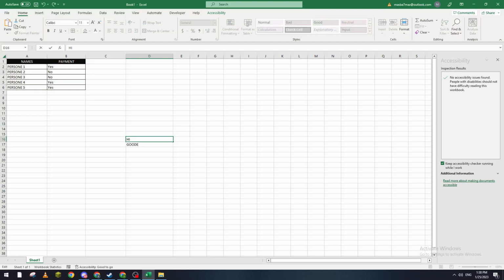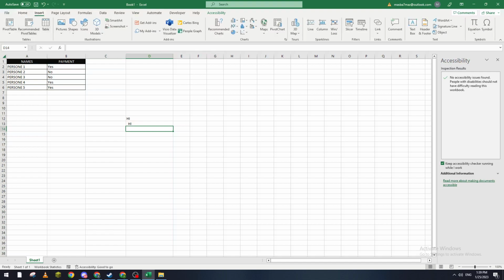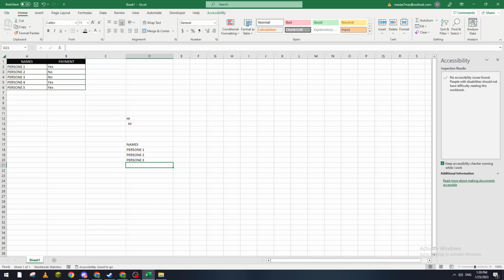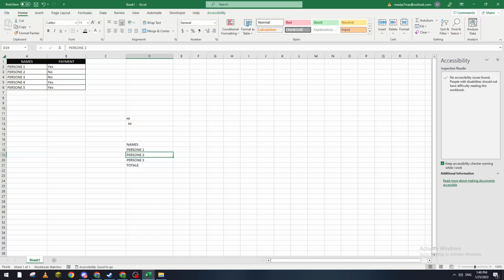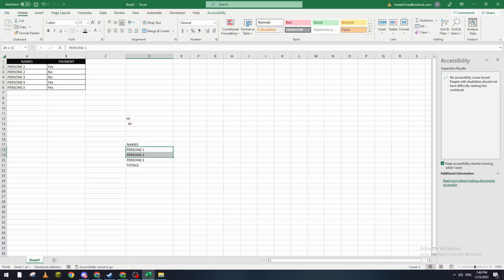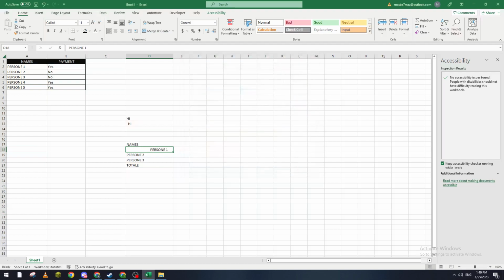How To Indent In A Cell Excel Tutorial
Today we talk about indent in a cell,indent,how to indent text in excel,how to indent text in a cell in excel,indent text